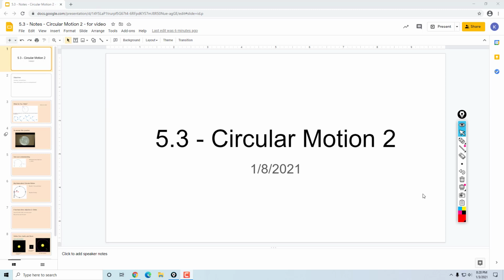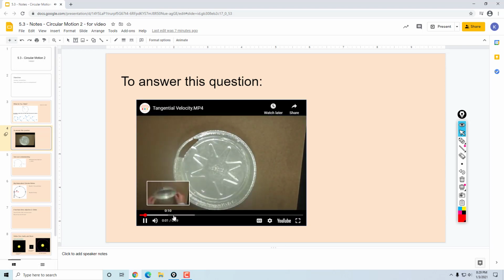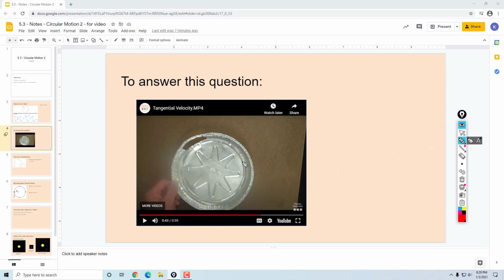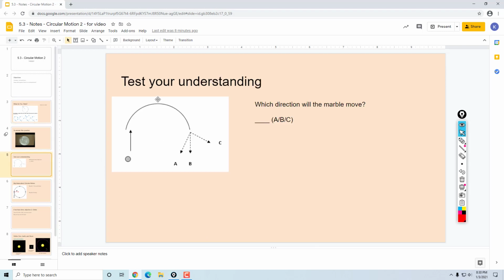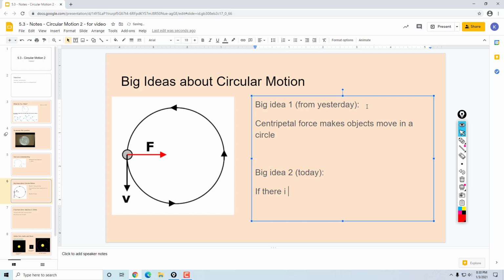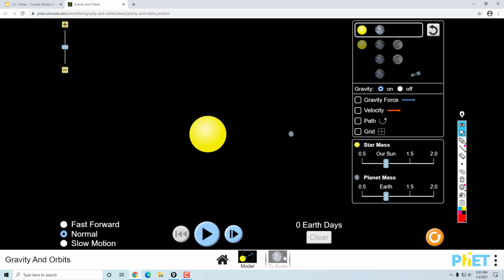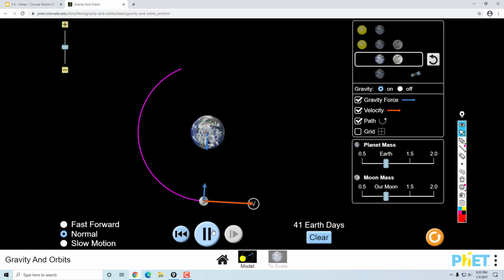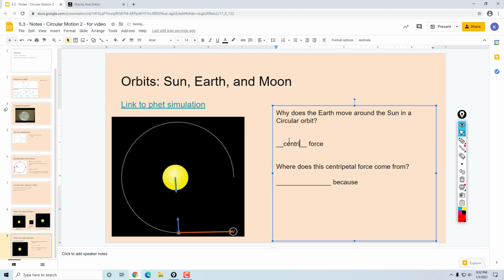5.3 - Circular Motion 2